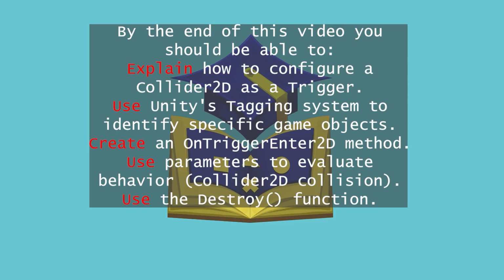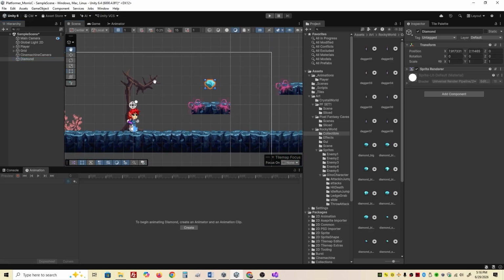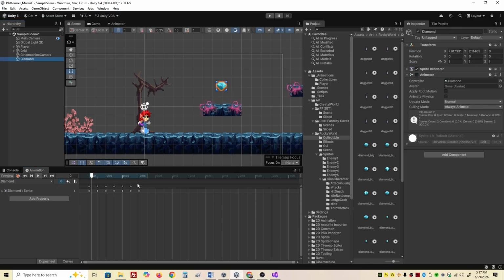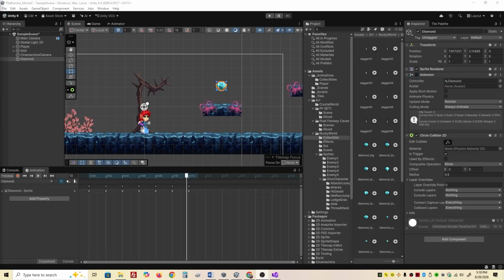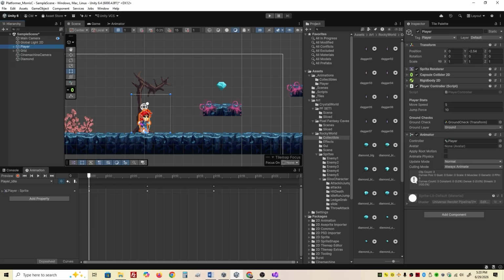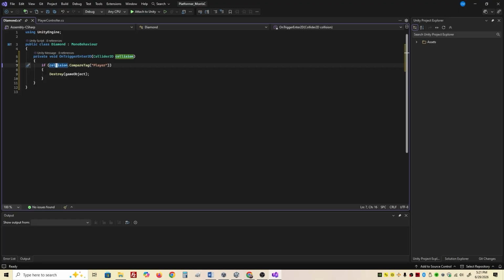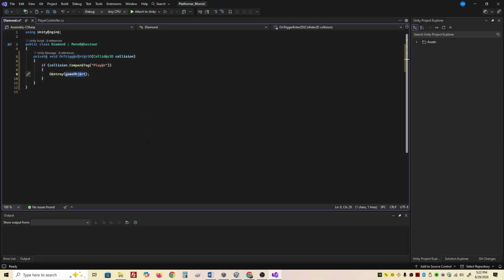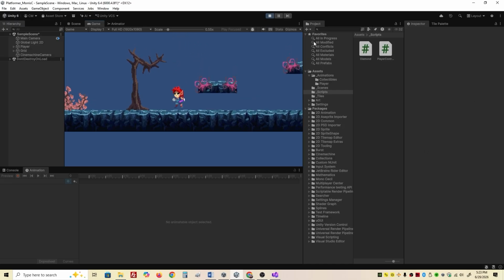13. 2D Platformer in Unity: Collectibles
Welcome to Part 13 of our 2D platformer series, and congratulations on making it to Phase 3! Now that our core character mechanics are finished, it's time to add the actual gameplay loop. Today, we are placing our first collectible Diamond in the world. We will learn the difference between a solid Collider and a Trigger, how to use Unity's Tag system to identify the Player, and how to write a custom method (OnTriggerEnter2D) to destroy the Diamond when we collect it.

In this video, you will learn:
- How to configure a Collider2D as a Trigger.
- How to use Unity's Tagging system to identify specific game objects.
- How to write the OnTriggerEnter2D method.
- How to use parameters to evaluate behavior (Collider2D collision).
- How to use the Destroy() function in C#.